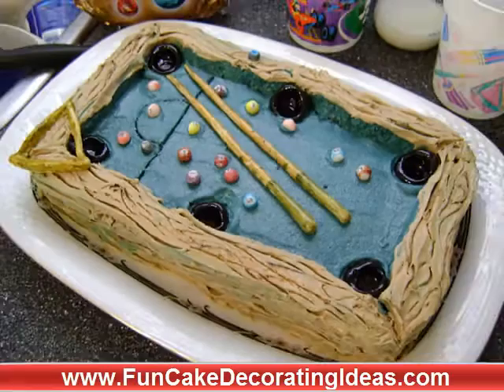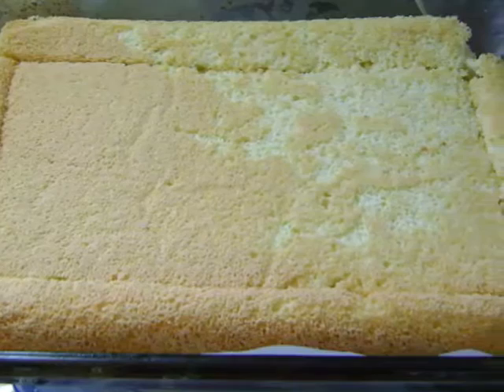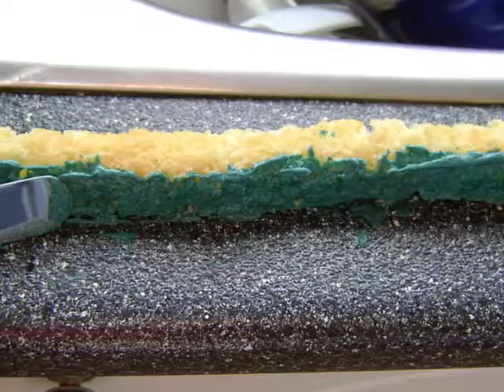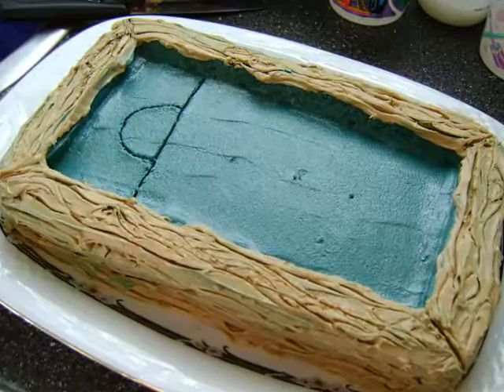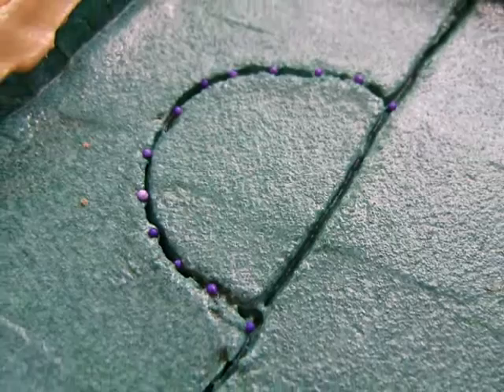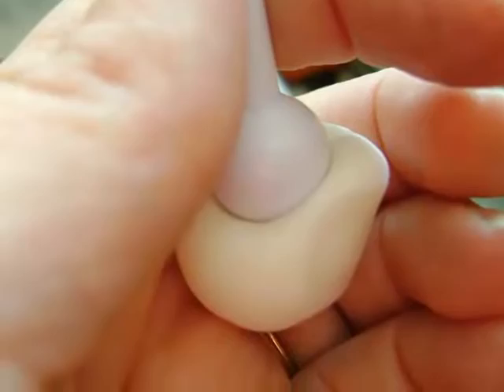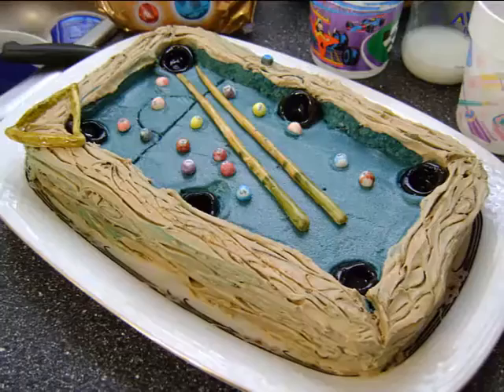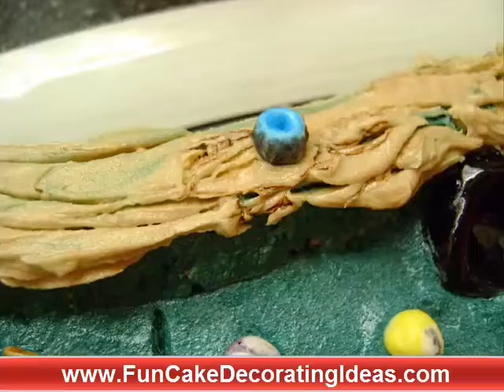How to Make an Easy Billiard Or Snooker Pool Table Cake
Making a Billiard Pool Table cake doesn't have to be hard. Try this easy & super yummy version...

Here's an easy pool table cake decorating idea for you to enjoy!

Enjoy this video with Amanda van der Gulik who is always coming up with Fun Cake Decorating Ideas to inspire you, including fun Pool Table Cake Decorating Ideas!

In this video Amanda van der Gulik show how to make a pool cake, a fun and easy billiard cake design. Amanda shows you her personal pool table cake decorating ideas that you can use to  really impress your hardest of fans.

She will not only show you her pool table birthday cake ideas, but whe will give you some awesome pool table cake topper ideas as well! (check out the bool pool table balls, and pool table sticks and triangle sorting raquette too!)

Amanda not only helps you decorate amazing pool table cakes and billiard table cakes, but she also teaches you how to build passive income. Bake and decorate your sponge cakes once and get paid for them over and over again. Amanda has a particular passion for teaching children about money, and she uses her passion for cake decorating as her real life example for her students.

🔥 Like our Fun Cake Decorating Ideas Fanpage for daily inspiration, a place to showcase your own cakes and special contests and prizes

In Amanda's "Fun Cake Decorating Ideas" ebook, she not only shares her famous family sponge cake recipe, but also her favorite, super, duper, yummy and easy to make mocha butter cream icing recipe, as well as all of her special cake decorating tips tricks and special hacks to make bakinga and decorating your cakes easy peazy!

Check out some more of Amanda's great cake baking and cake decorating videos:

🔴 Recommended Playlist - Teaching Children About Money (learning how to earn passive income doing the things they love doing, like decorating cakes! YES! Parents can learn this too!)

P.S. Can you find the Blooper? I only noticed it after I had the video uploaded for about half a year. I couldn't stop laughing! (Look at my hair!) If you can find the blooper then post what it is in the comments below. Let's see how many of you can find it!! :D